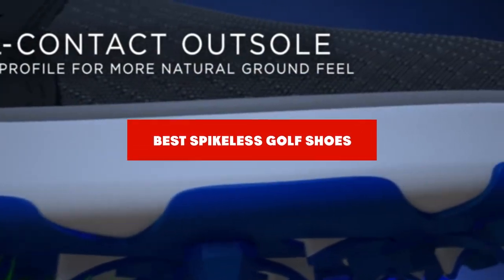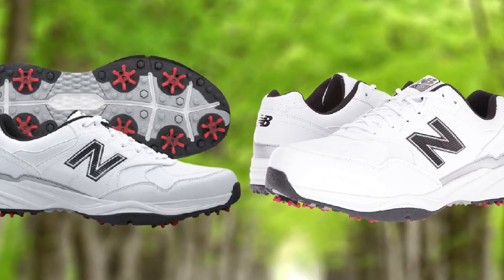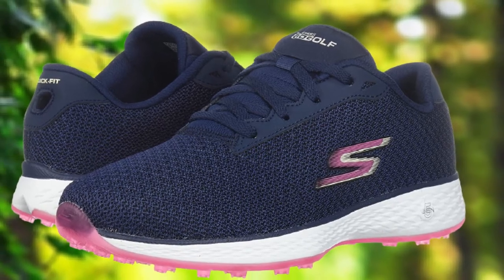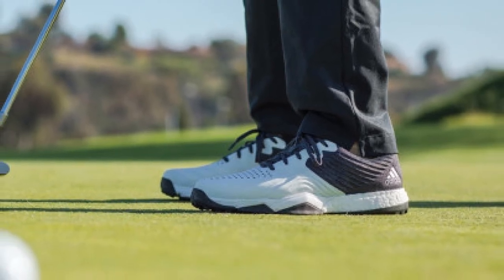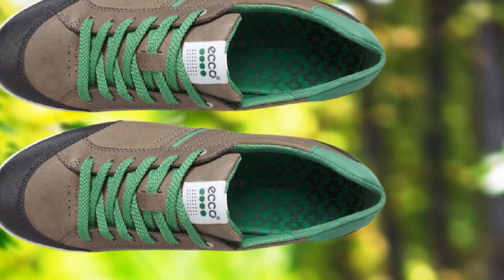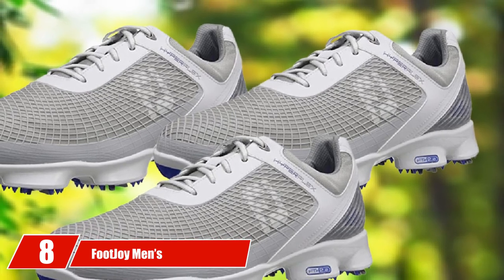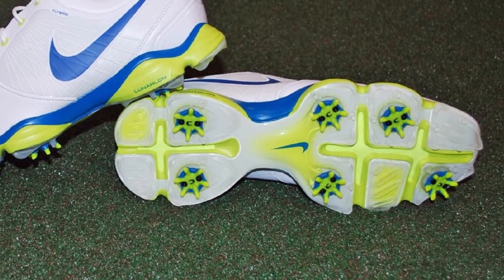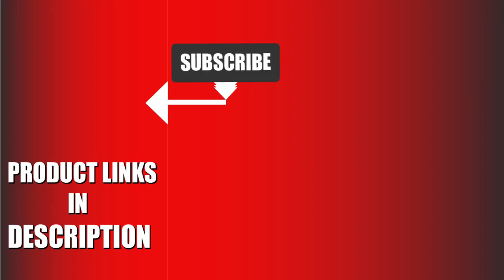Best Spikeless Golf Shoe In 2023 - Top 10 New Spikeless Golf Shoes Review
Links to the Top 10 Best Spikeless Golf Shoes we listed in today's Spikeless Golf Shoes Review video & Buying Guide:

1 Adidas Men’s Tech Response [Amazon]
2 New Balance Men’s NBG1701 [Amazon]
3 Skechers Women’s Go Golf [Amazon]
4 Skechers Men’s Mojo Waterproof [Amazon]
5 Adidas Men’s Adipower 4orged [Amazon]
6 ECCO Men’s Street Golf Shoe [Amazon]
7 Callaway Men’s Balboa TRX Golf [Amazon]
8 FootJoy Men’s Hyperflex [Amazon]
9 Nike Golf Men’s Lunar Control [Amazon]
10 Callaway Men’s Golf Shoes [Amazon]

In this video, we have gathered the Spikeless Golf Shoes on the market in 2023. With all types of consumers in mind, we made this list through extensive research, pricing, quality, durability, brand reputation, and various other factors.